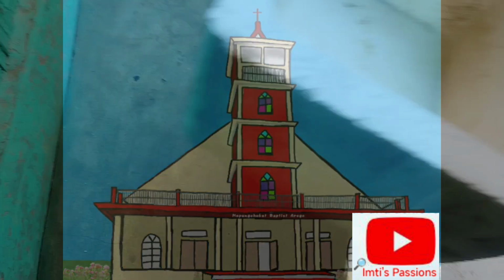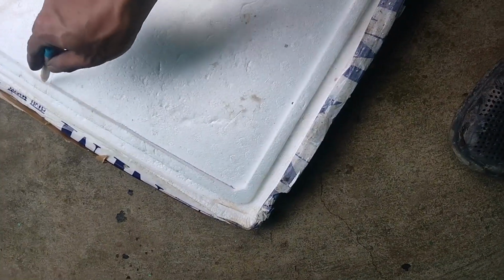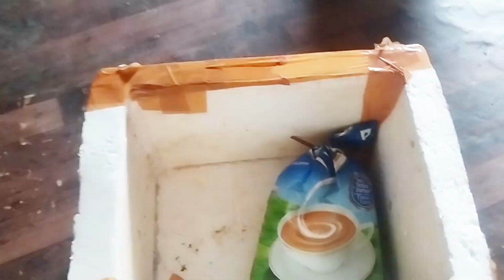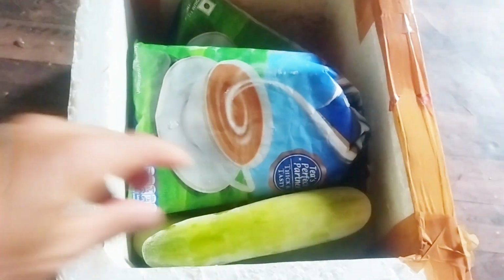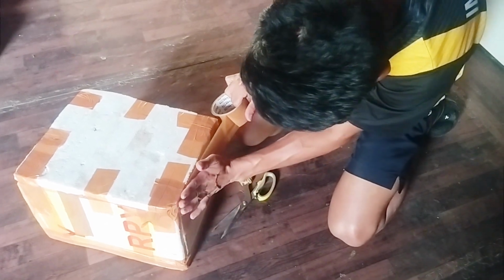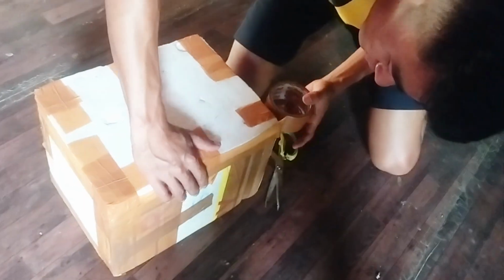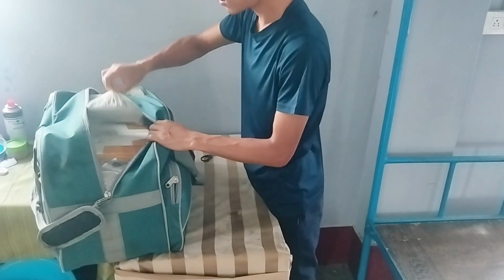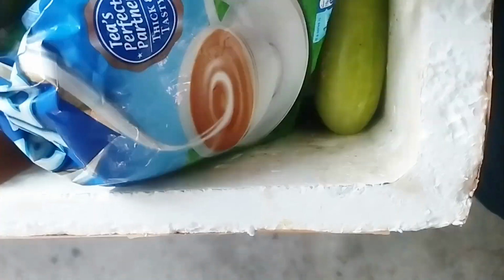No fridge? No Problem | DIY ice box hack | Zero budget ice box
Get ready to beat the heat with this simple DIY ice box hack! Using thermocol and a fish box, you can keep your food and drinks cool without breaking the bank.

With just a few simple steps, you can create your own cooling solution using thermocol and a fish box. Perfect for long trips, outdoor events, or areas with frequent power outages.

Watch till the end to see the results of my experiment and learn how to make your own zero-budget ice box.